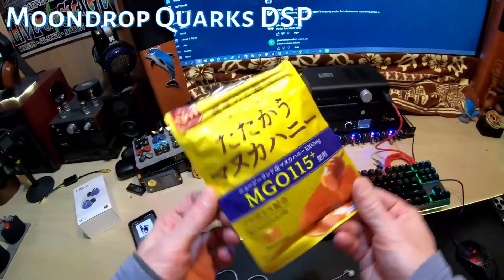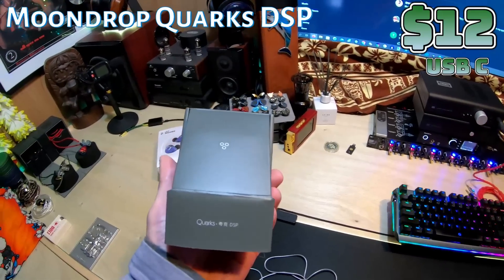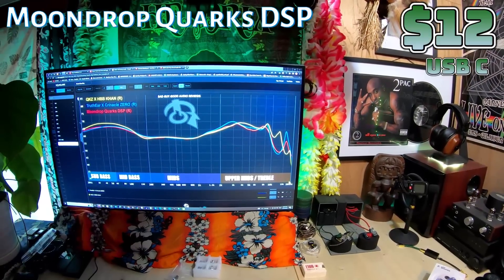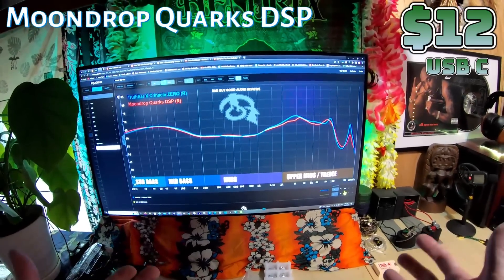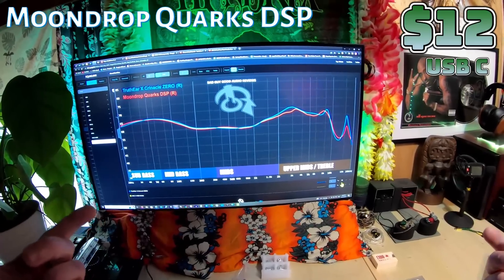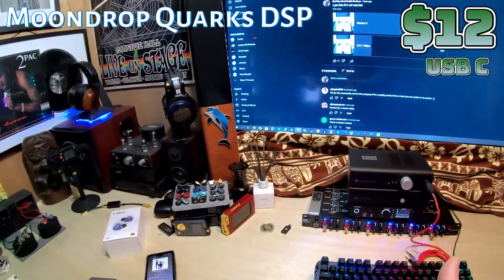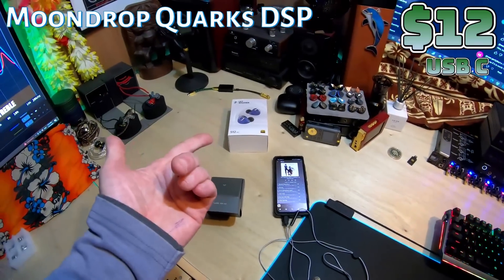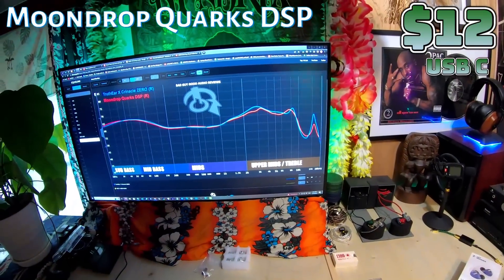$12 Earphones that are dope. Moondrop Quarks DSP (Android users only?)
$12 Earphones that are dope. Moondrop Quarks DSP